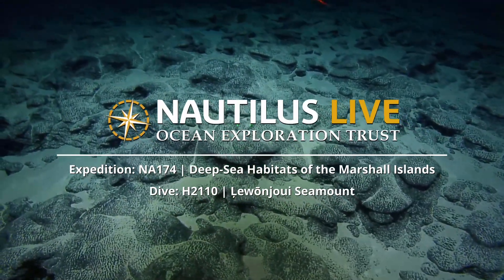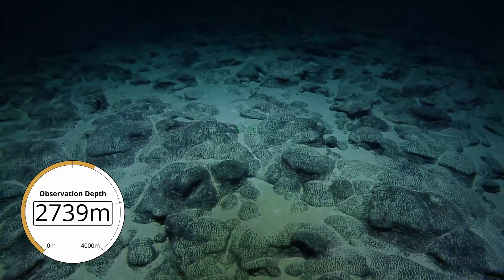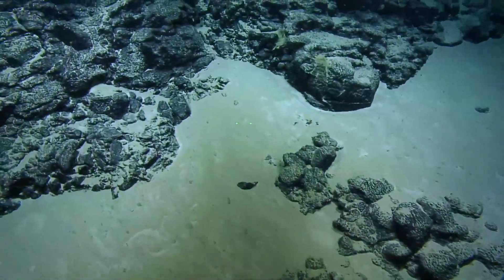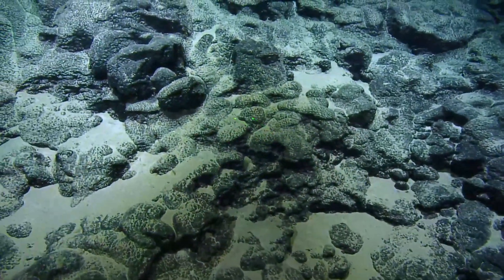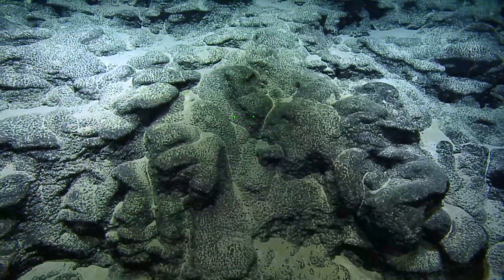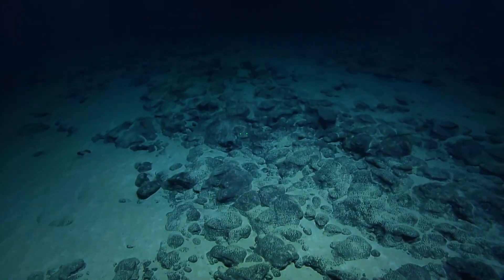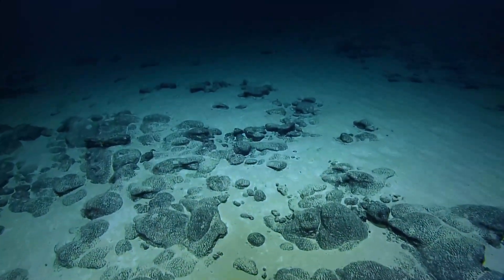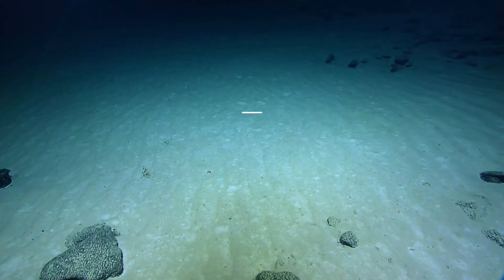Pillow Lava Formations in the Deep Sea of the Marshall Islands | Nautilus Live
What happens as lava erupts from the seafloor in the deep? On slopes with moderate steepness, lava often flows in such a way that it creates what scientists call pillow lava formations. In this video filmed by ROV Hercules while exploring Ļewōnjoui Seamount in the waters of the Marshall Islands, Dr. Val Finlayson explains the full landscape of these fascinating geological formations. Pillow lavas are formed when hot magma erupts and the outer layer quickly cools in the surrounding chilly seawater. The persistent ooze of lava in the molten interior bubbles up distinctive, rounded shapes behind the chilled exterior. Large eruptions form huge flows as pillows break open, forming more mounds downslope, resulting in huge solidified rounded pillow piles.

The NA174 expedition to explore the deep sea of the Republic of the Marshall Islands is funded by NOAA Ocean Exploration via the Ocean Exploration Cooperative Institute.